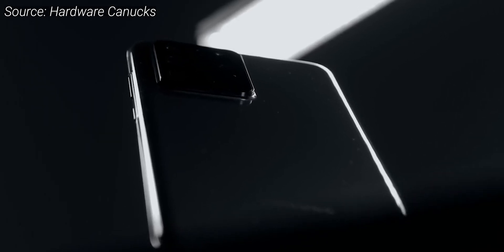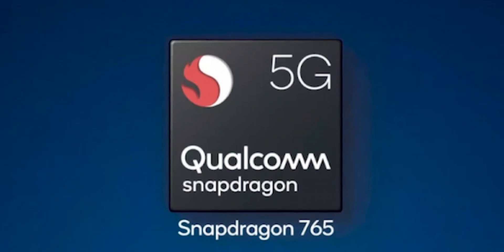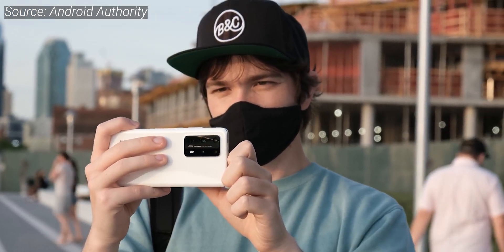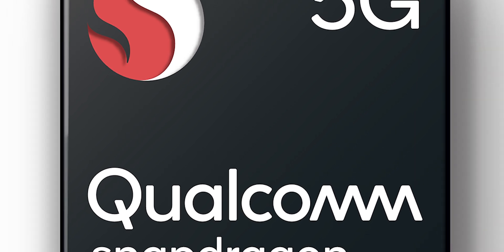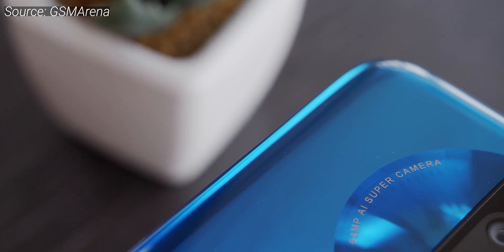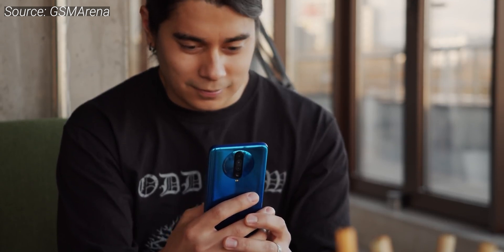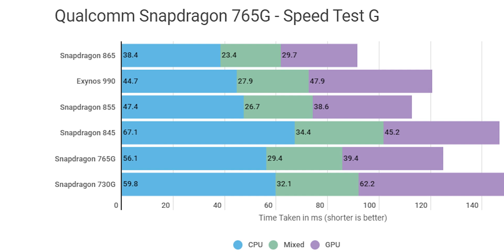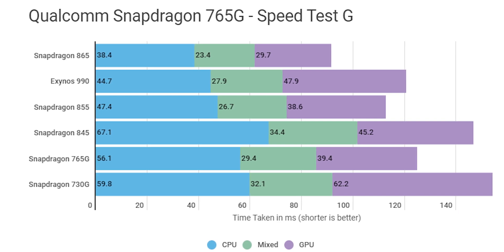The Snapdragon 765 is about to CHANGE THE GAME.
Qualcomm's latest mid-ranger, the Snapdragon 765 and 765G is about as good as it gets for bang for buck in 2020. And it looks like manufacturers are taking note

-PATRONS-
Alex Langley (Tech Focus)
Andrew Blackney
Audrey
Damien Wilde
EFG5
Javian Brown
Rakesh Botadkar

-SOCIAL MEDIA-

-Uphoria UM2
-AKG C214